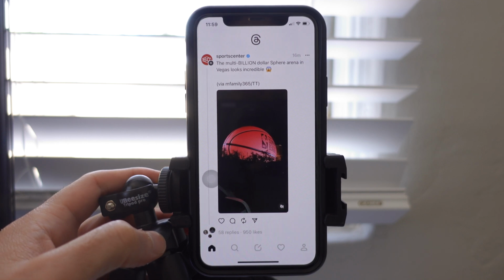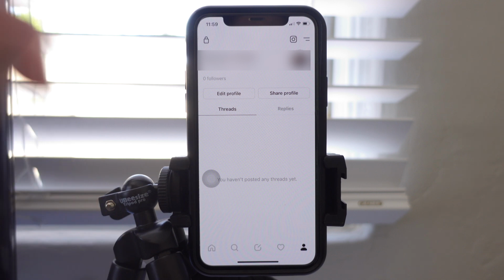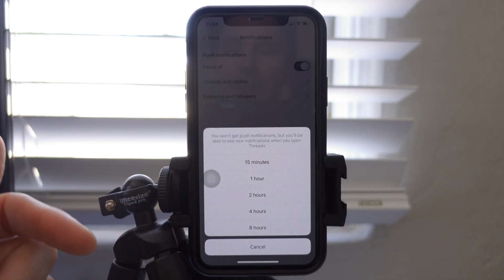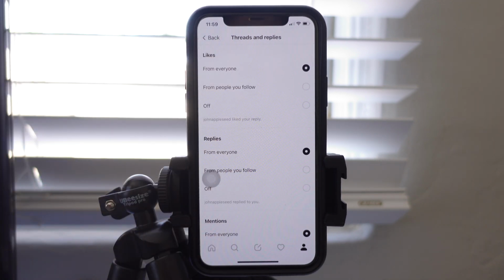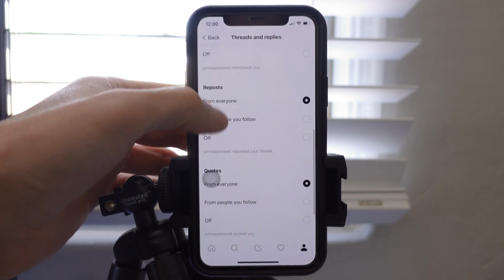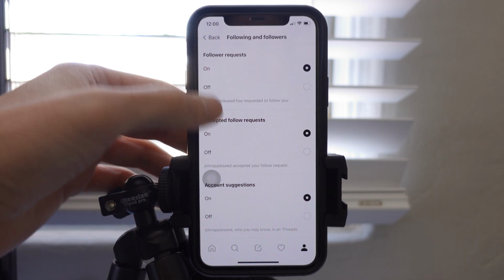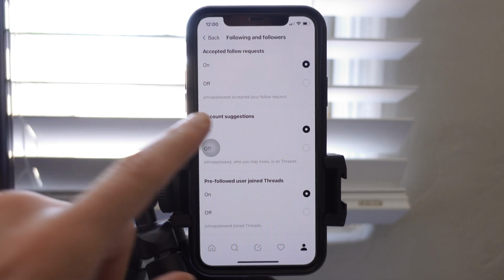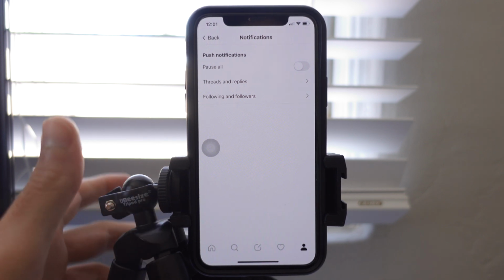How to Change Notifications on Threads App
Step by step tutorial showing how to change notifications on the Threads App. This will show you how to complete customize your notification for the Threads app.